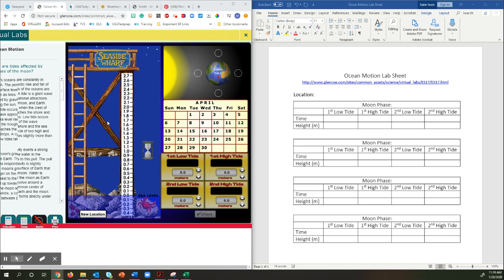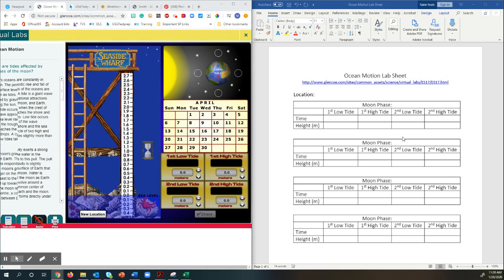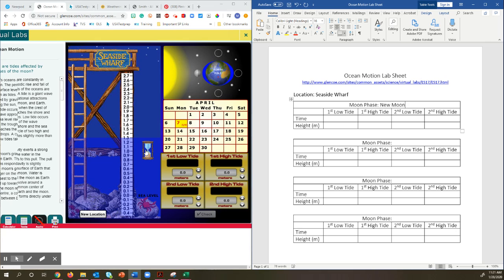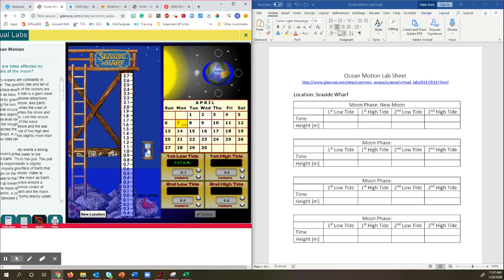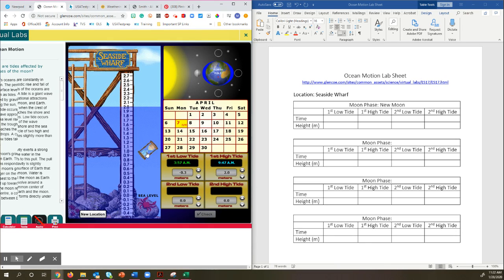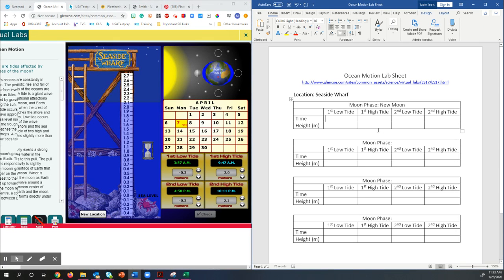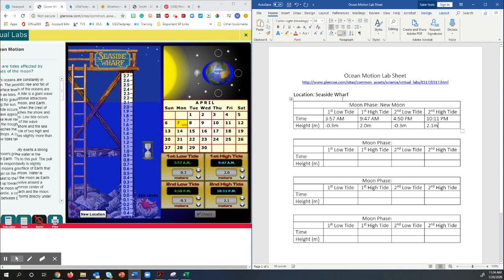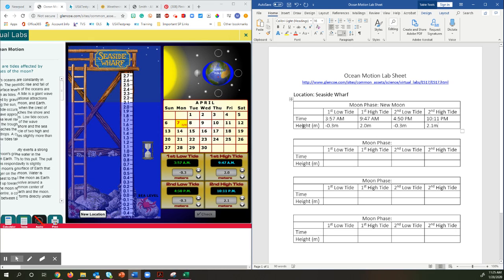Ocean Motion Lab Walk-Thru